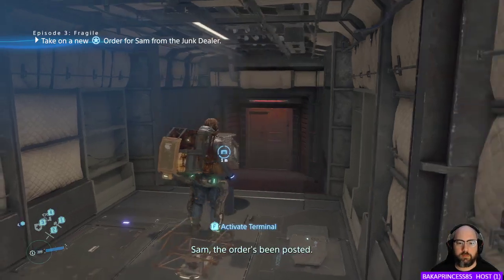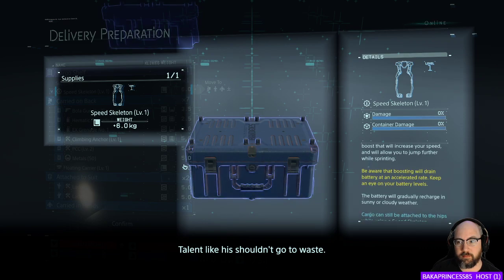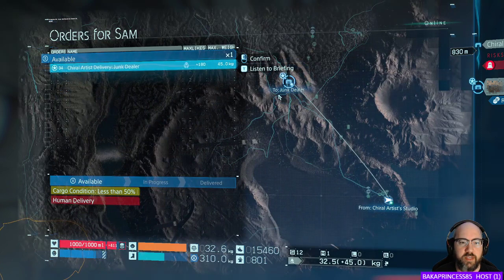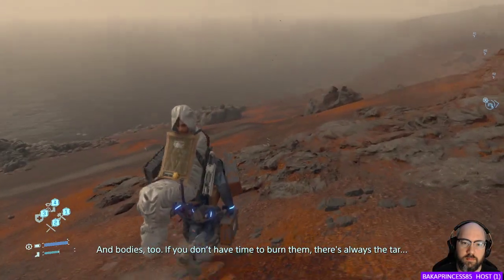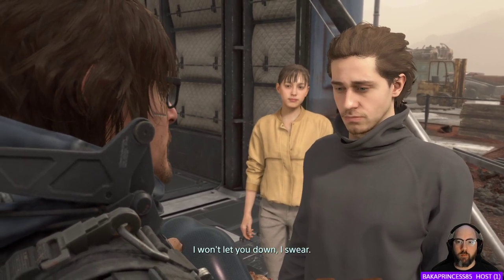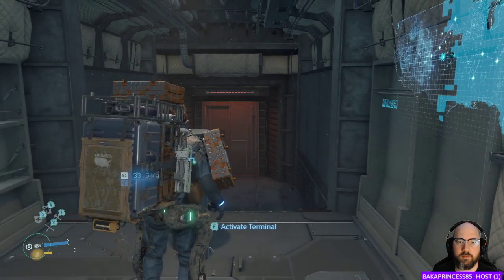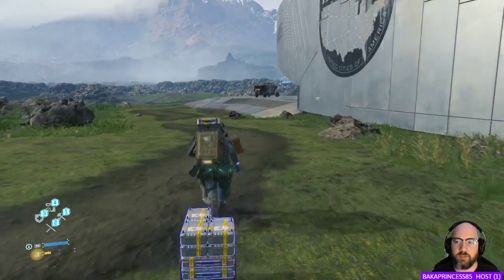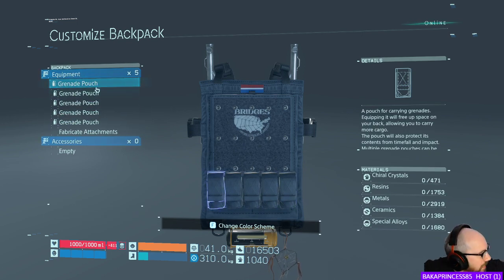Let's Play: Death Stranding (017)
Seventeenth (017) episode in my "Let's Play: Death Stranding" video series. This video covers me footage of my live streaming 'Let's Play' for this game from a few days ago.